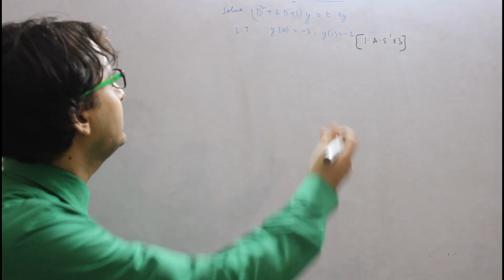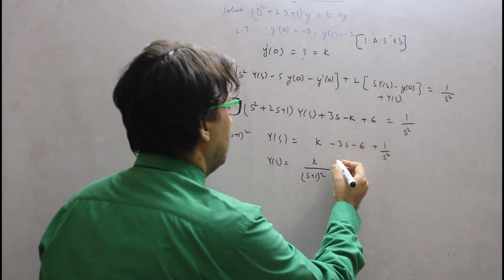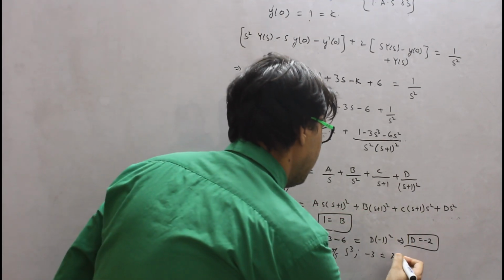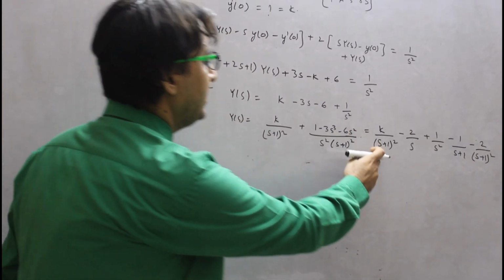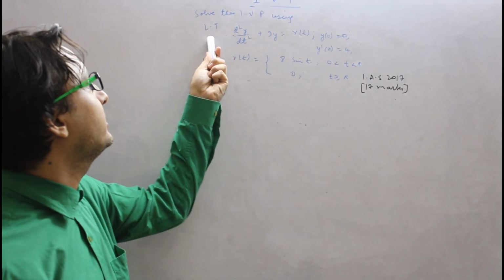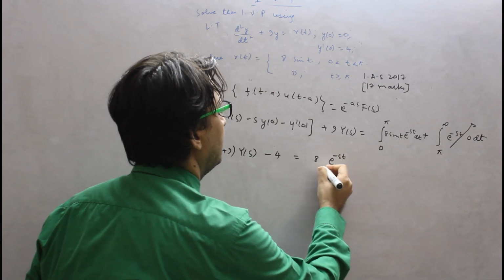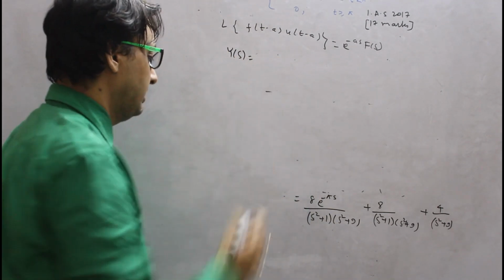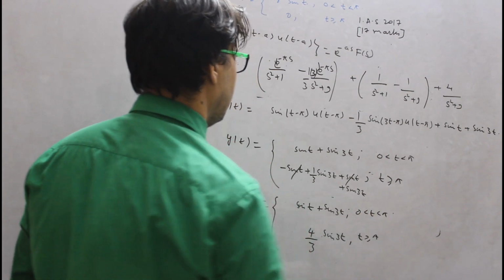UPSC|Civil Services| IFoS|(Maths Optional)-Laplace Transform-Lecture-12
This is our 12th and last video on laplace transform and here we have discussed application to intial value problem for second order linear equation with constant coefficient with examples which have been asked  in civil services (mains) mathematics optional